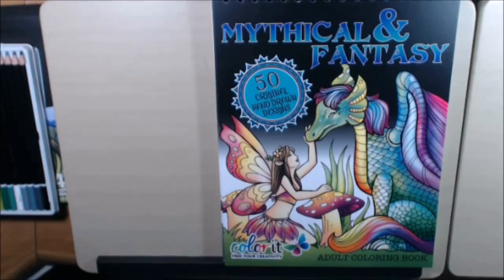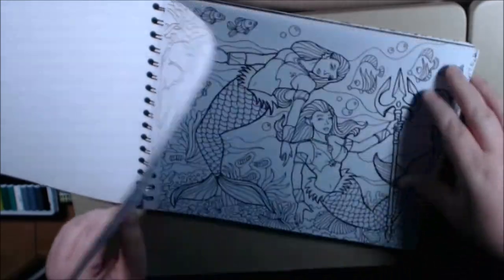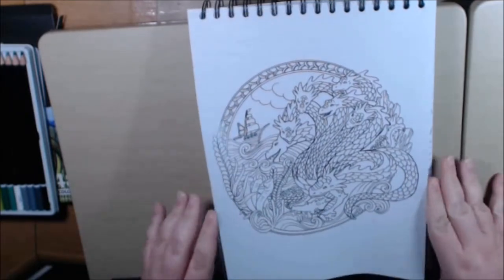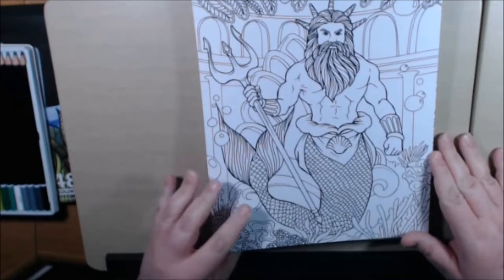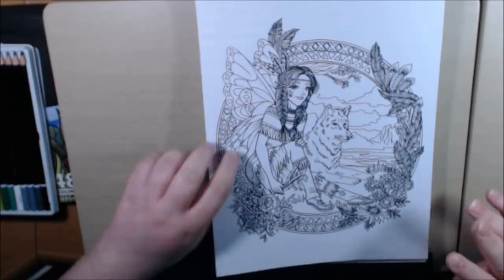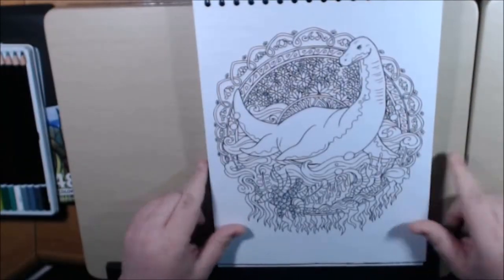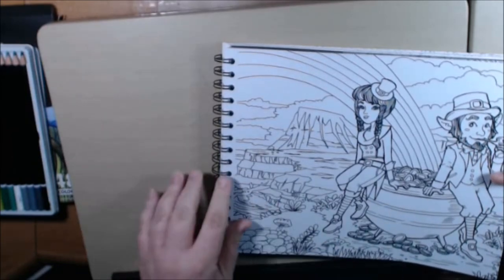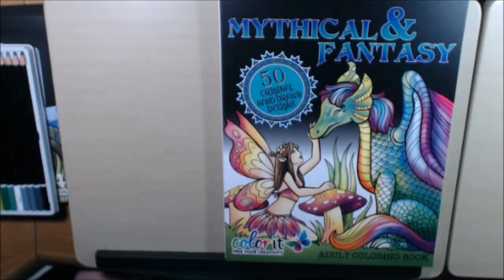Mythical & Fantasy Adult Coloring Book by Color it